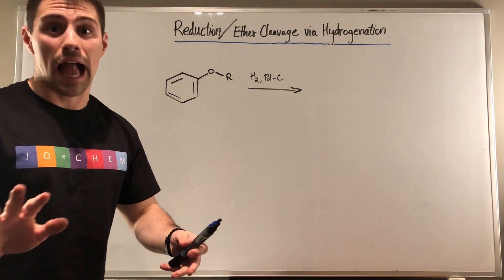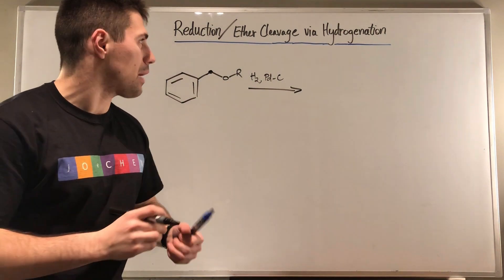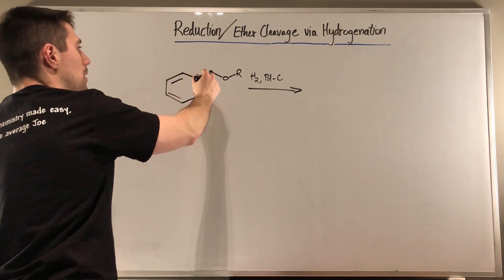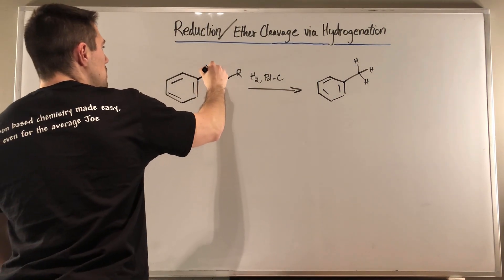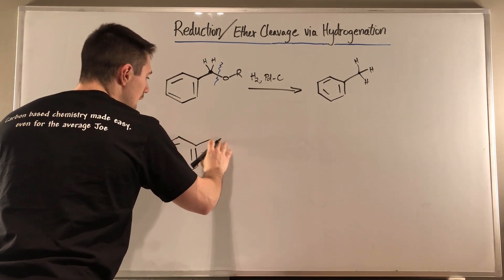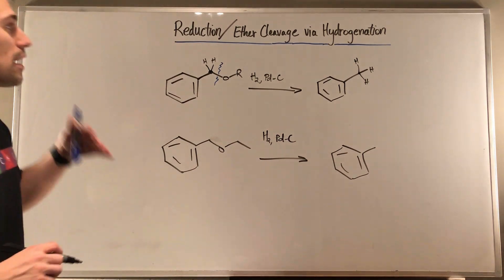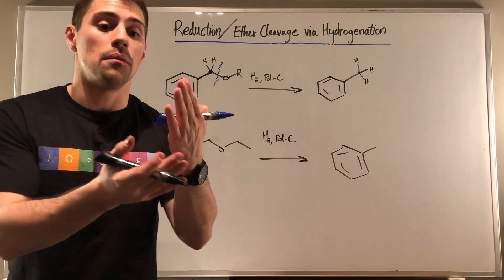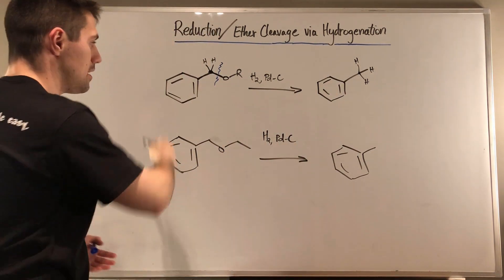Reduction/Ether Cleavage via Hydrogenation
In this video, we once again look at the benzylic position. Instead of oxidation, we'll take a trip down reduction lane. We'll see how we can use hydrogen gas to reduce the benzylic position when an ether is present.